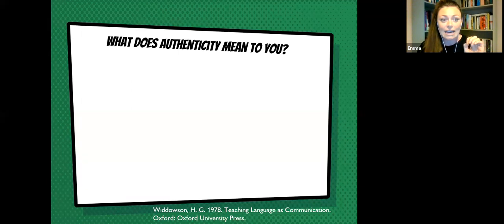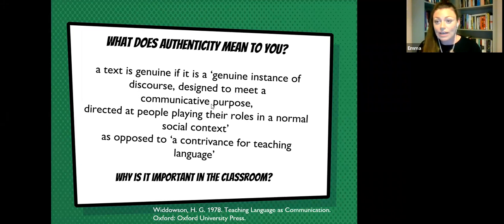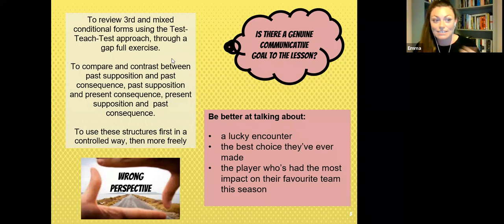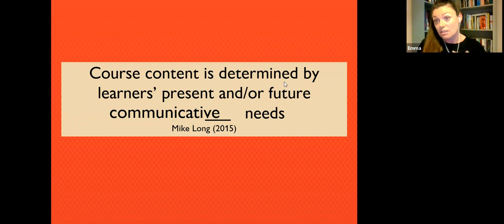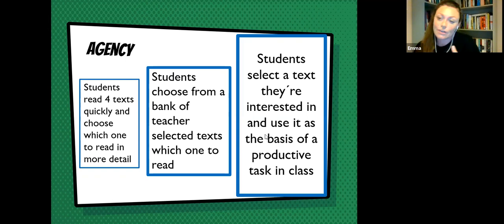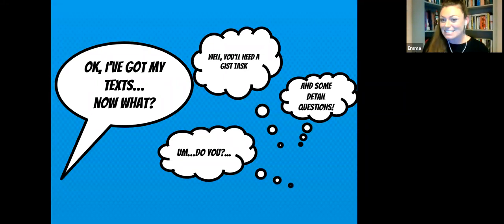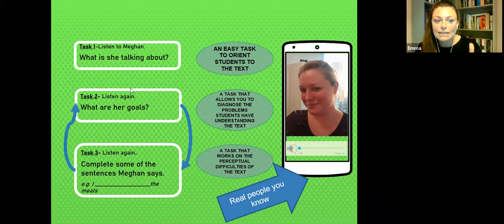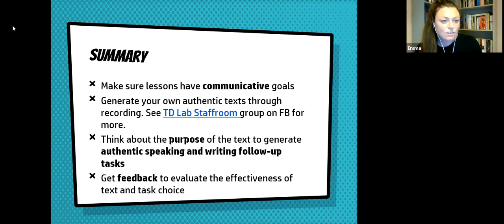Dublin TEFL Get Dip-Ready Series: Authenticity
Part of DublinTEFL's Get Dip-Ready series for candidates preparing for Cambridge Delta or Trinity Dip TESOL.

Teachers, learners, materials writers and assessment boards often strive for authenticity in language use. Definition of the concept is not trouble-free, but balanced against the alternatives – contrived, artificial language input and use, most practitioners would ally themselves easily with the concept of authenticity. The focus of this workshop will be on two key areas:

Authenticity of text
In an era of globalised English(es), what written and spoken texts are suitable for our learners? How can simplification and elaboration of texts be employed to scaffold their understanding? When conducting needs analyses, how can we use future self images to select appropriate texts for our classes?

Authenticity of task
Whether it be in terms of assessment or classroom activity, the real-world nature of tasks should be emphasized in our practice. Do coursebook tasks and activities match up to the real needs of our learners? Do examinations assess what we truly do with texts in the real world? How can we design tasks to accompany the written and spoken texts we bring to the classroom so that they reflect what we really do with those texts outside the classroom?

We’ll attempt to answer many of these questions in the seminar, as well as how the issue relates to Dip TESOL or Delta assessments.